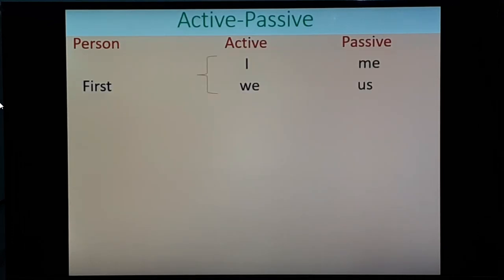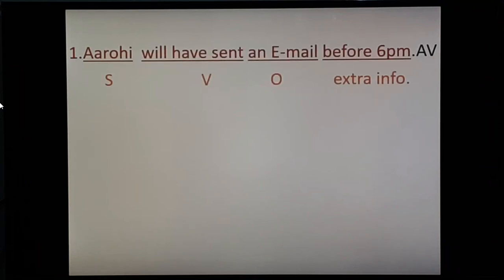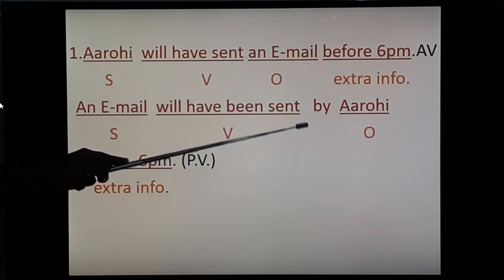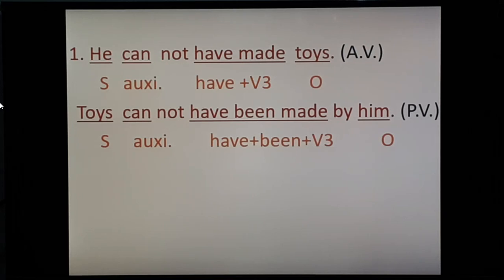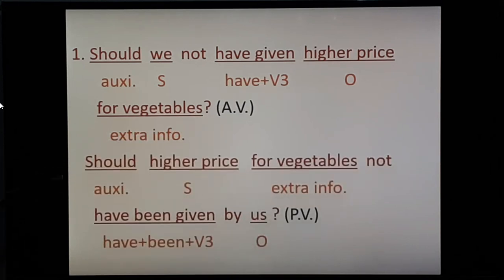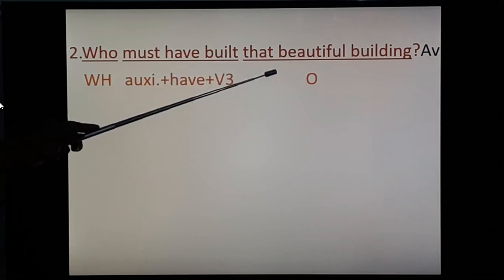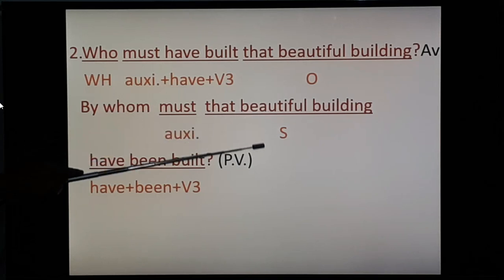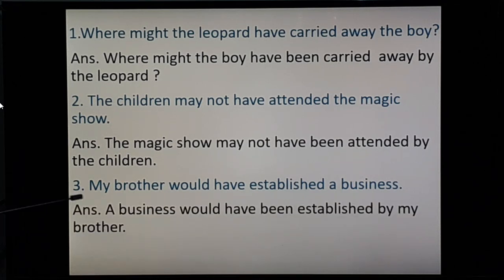Active to Passive Voice | Perfect Modal Auxiliary in English | Detailed Explanation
Master Active to Passive Voice with Perfect Modal Auxiliary in English Grammar with this detailed and easy-to-understand lesson designed for all board exams and competitive exams. In this video, you will learn how to correctly transform sentences using perfect modal auxiliaries into passive voice with clear rules, step-by-step explanations, and practical examples.
This complete guide covers structure, rules, formula, and tricks to help you avoid common mistakes and improve your grammar accuracy. Whether you're preparing for school exams, SSC, banking, or other competitive exams, this topic is extremely important for scoring high in English sections.

✨ What you will learn:
Rules of Active to Passive Voice with Perfect Modals
Sentence structure: Modal + Have + Been + V3
Step-by-step conversion tricks
📚 Perfect for: CBSE, ICSE, State Boards, SSC, Banking, NDA & other competitive exams.
Boost your English grammar skills and gain confidence in voice transformation with this powerful concept explained in the simplest way possible.

active to passive voice
perfect modal auxiliary
active passive voice rules
modal auxiliary passive voice
perfect modals in passive voice
should have been passive voice
could have been passive voice
would have been passive voice
must have been passive voice
active to passive voice with modals
english grammar active passive
voice change rules
passive voice tricks
english grammar tricks
learn passive voice easily
modal verbs passive voice examples
perfect modals explained
active passive voice for exams
english grammar for competitive exams
ssc english grammar
bank exam english grammar
cbse english grammar
icse english grammar
state board english grammar
voice change exercises
passive voice formula
modal auxiliary rules
english grammar detailed explanation
learn english grammar fast
voice change with examples